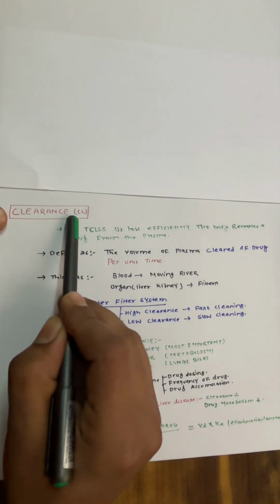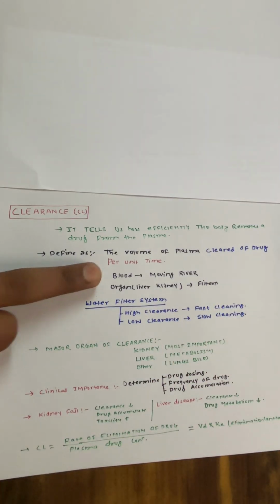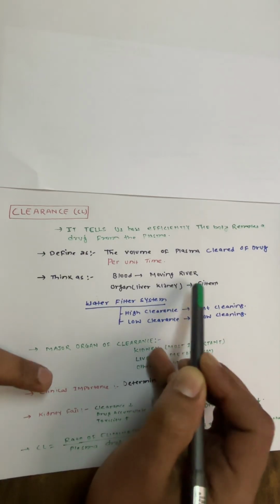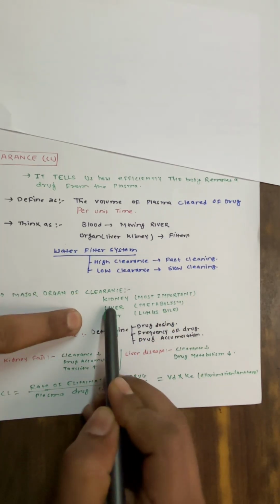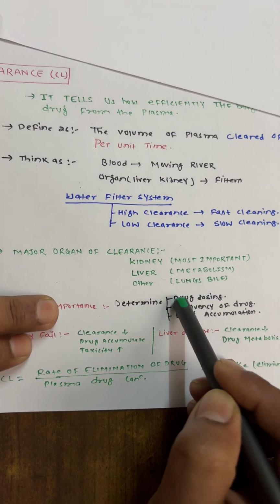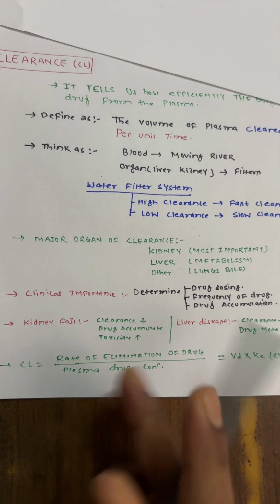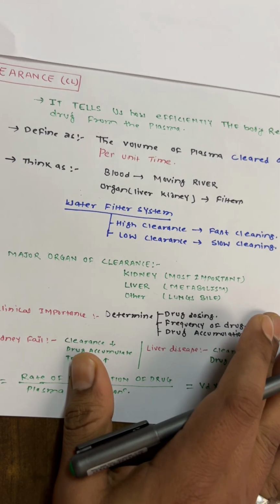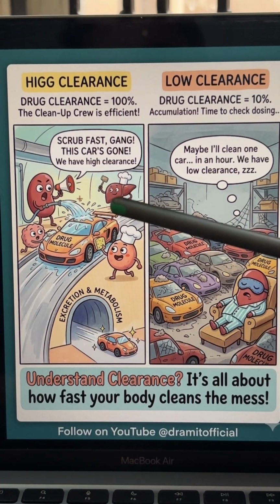DRUG Clearance. firstaid #@dramitofficial